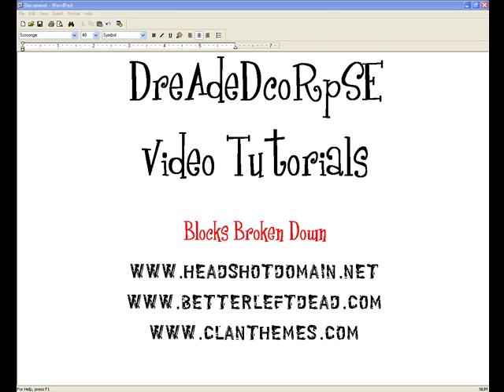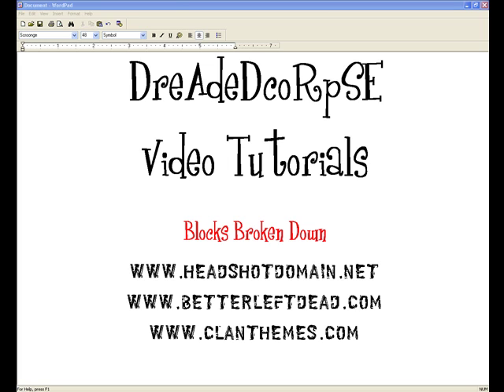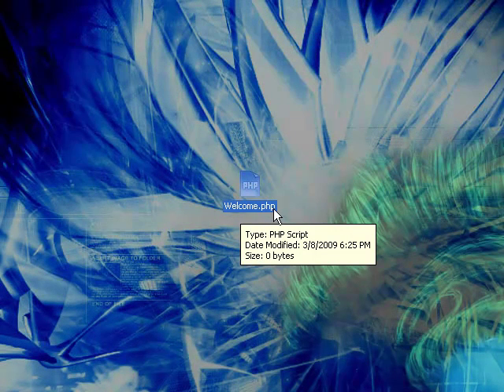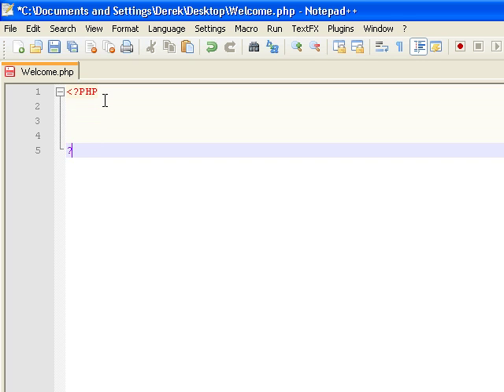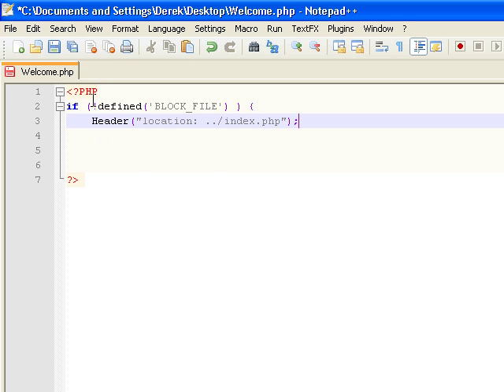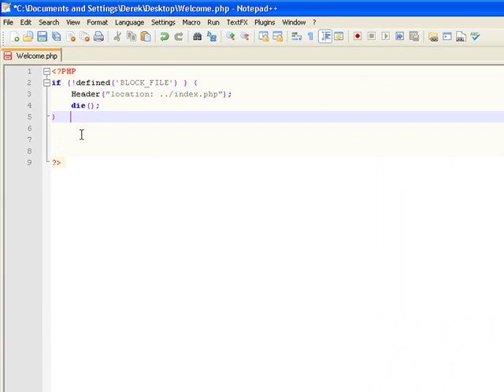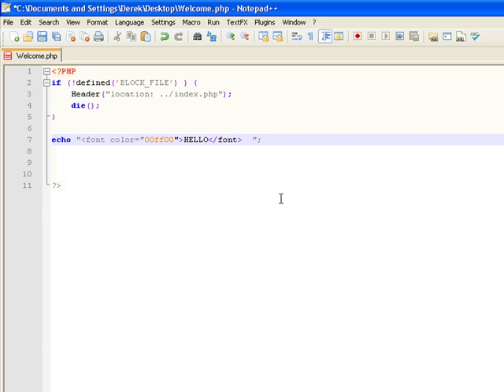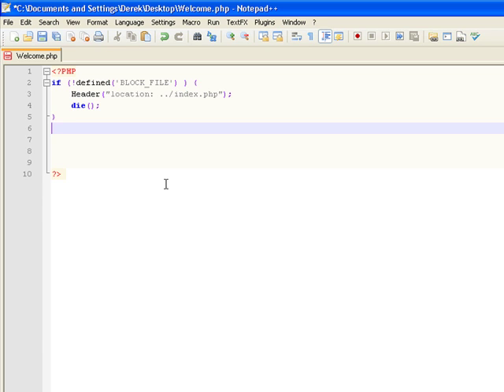Blocks Broken Down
Some help understanding phpnuke blocks by Corpse.